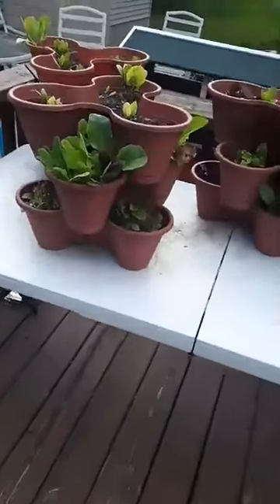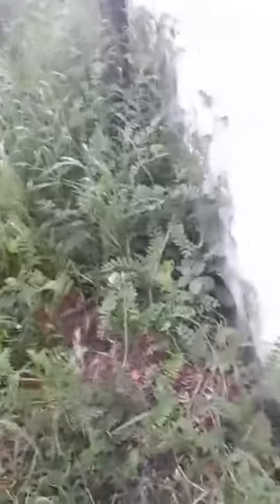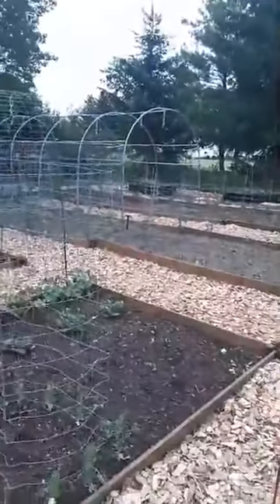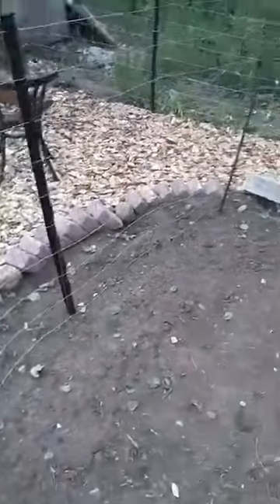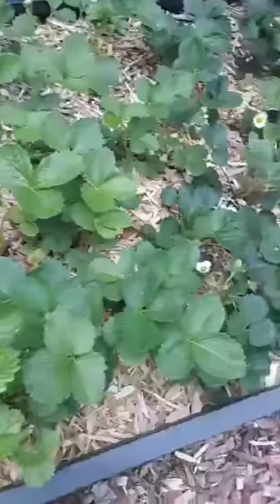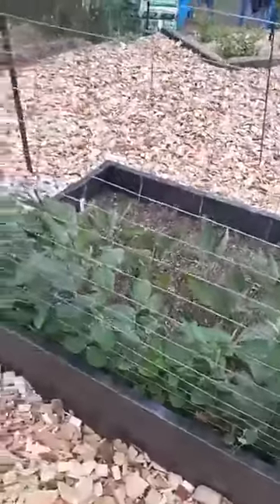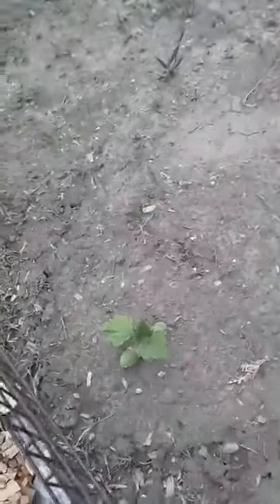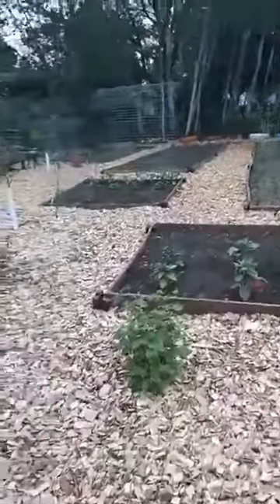06 07 2020 episode10 making the self sufficient home